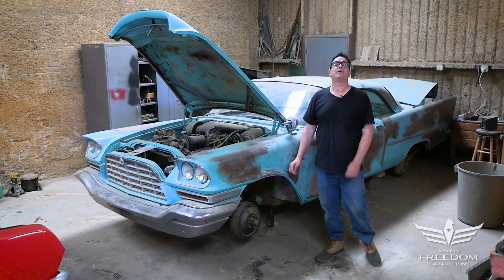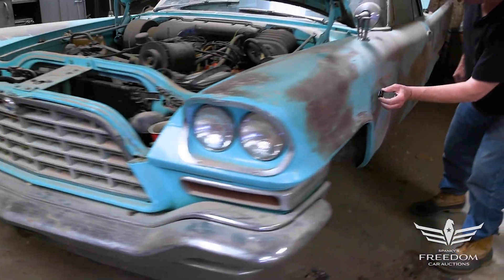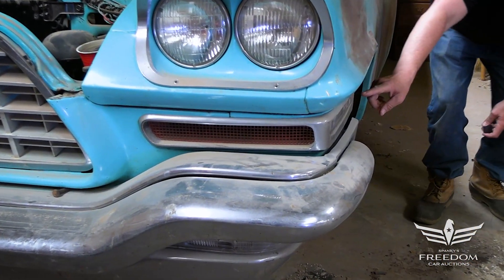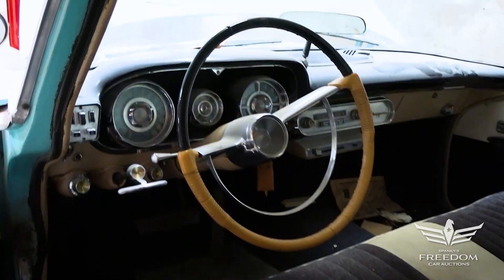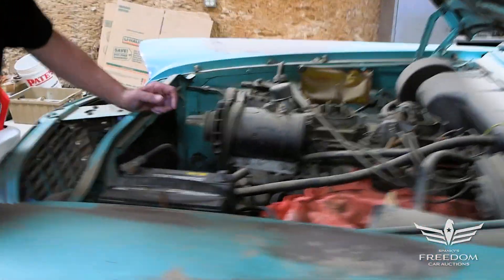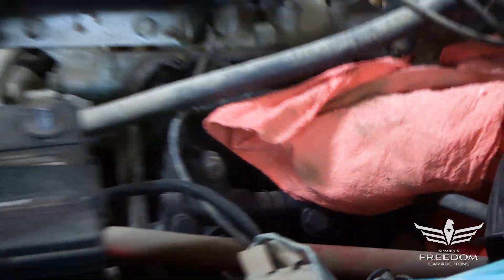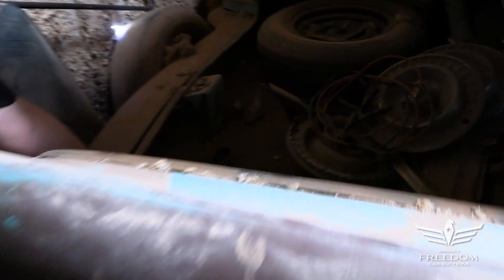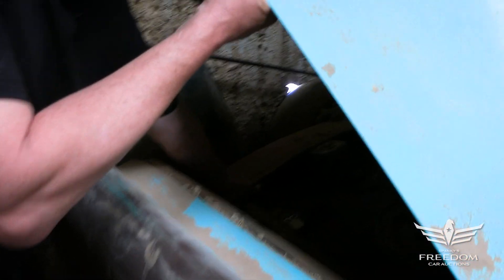C 1958 Chrysler 300 D